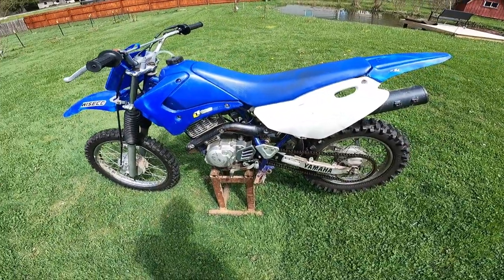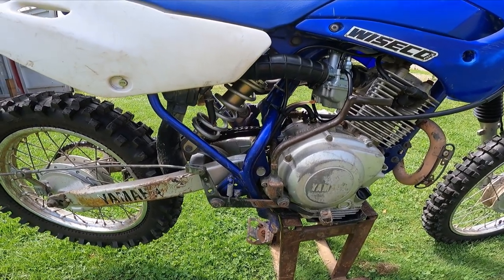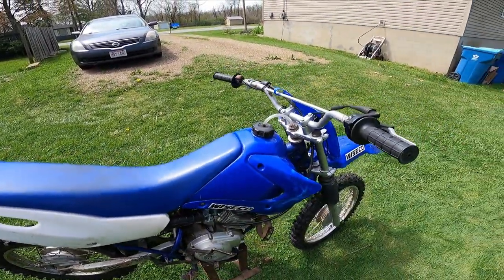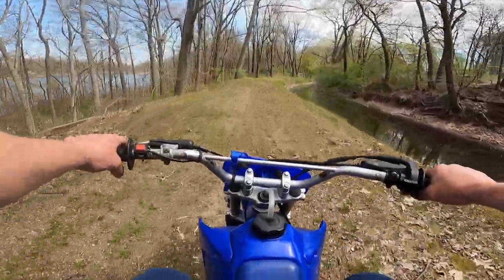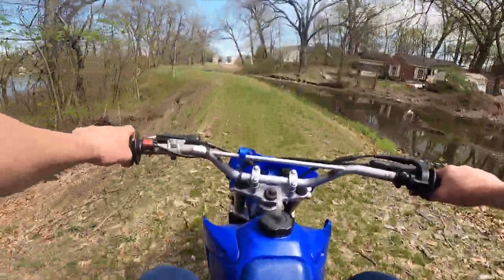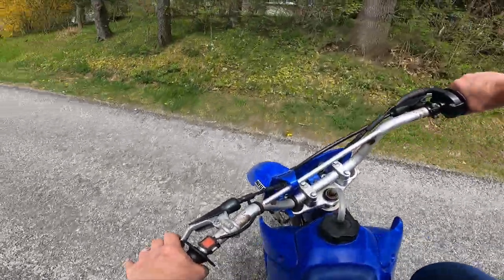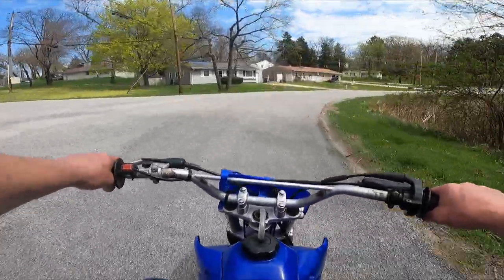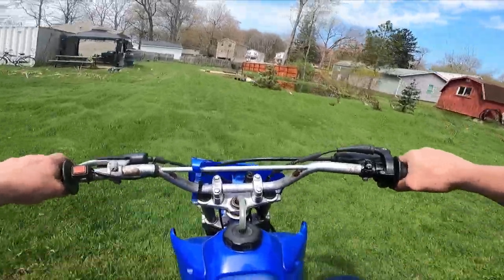03 Yamaha tt125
just picked this up sat for a few years ! got it going again